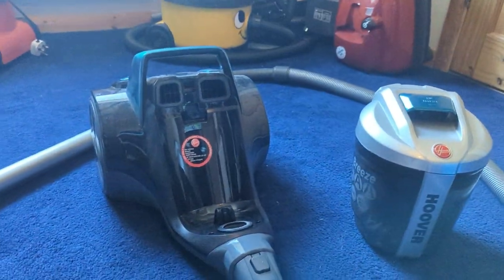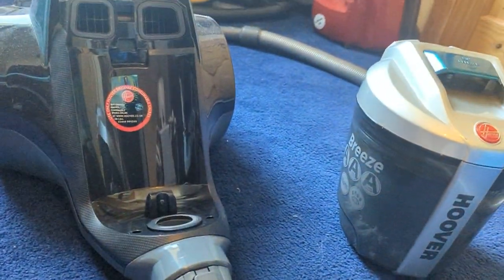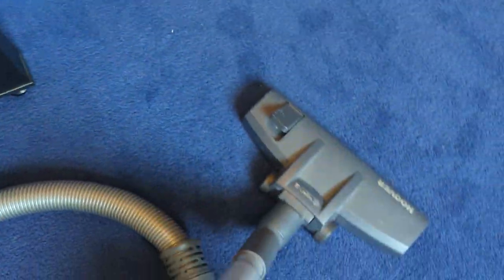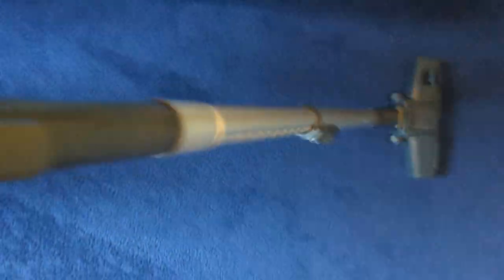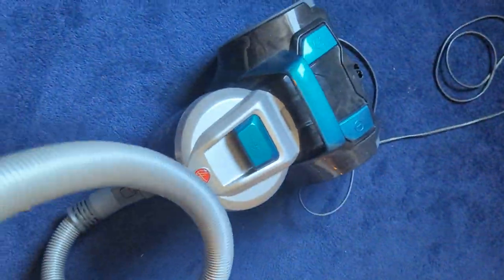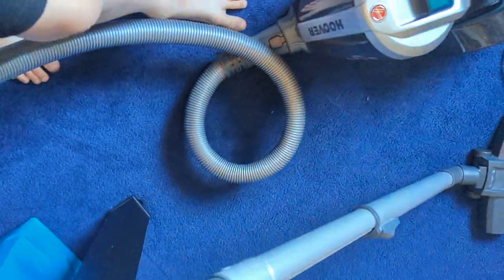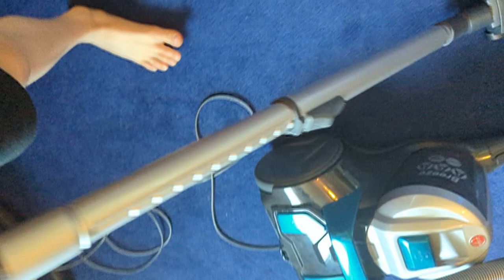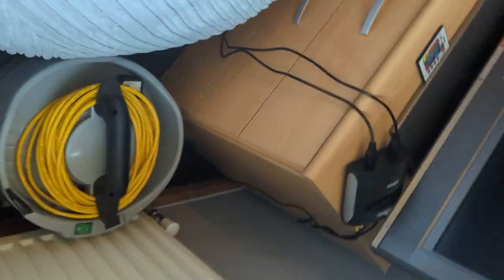vacuuming in my bedroom with hoover breeze pets